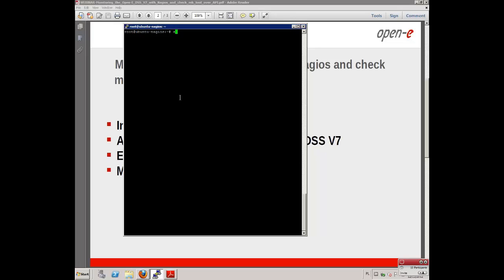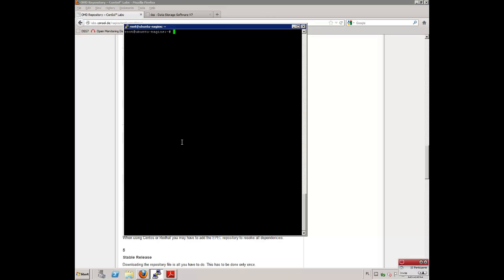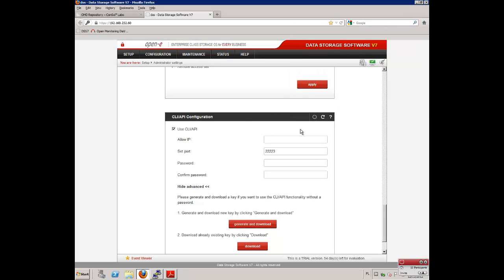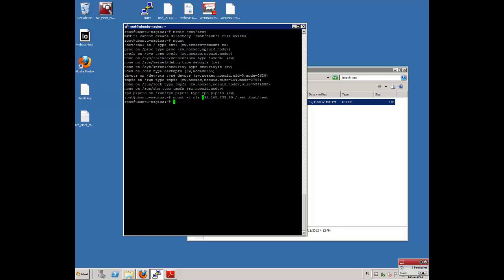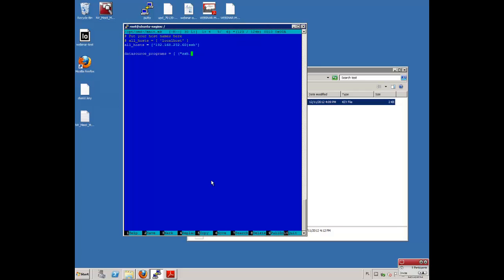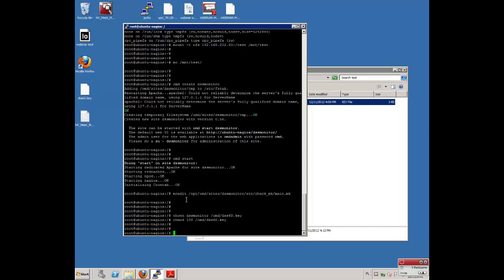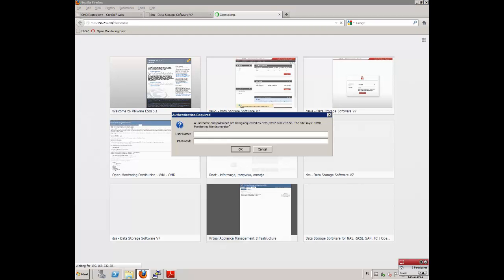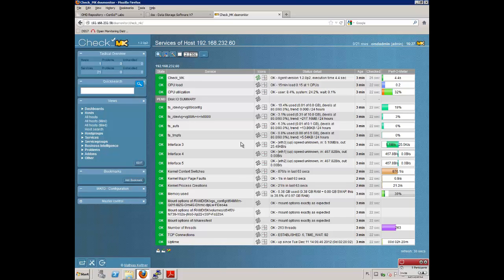Monitoring the Open-E DSS V7 with Nagios and Checkmk tool over API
- Installing and configuring OMD
- Applying the small update to Open-E DSS V7
- Enabling API in Open-E DSS V7
- Monitoring the Open-E DSS V7

Note: This video contains a name of a product formerly known as Check_MK. Currently, the product name has been changed to Checkmk.